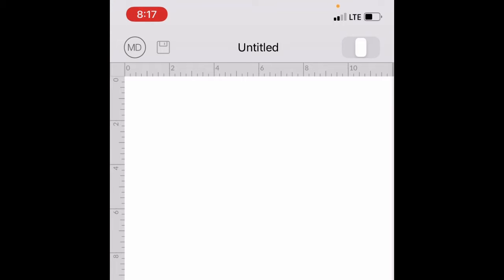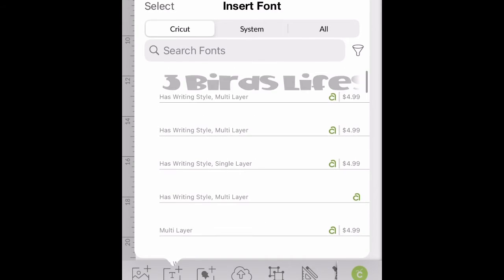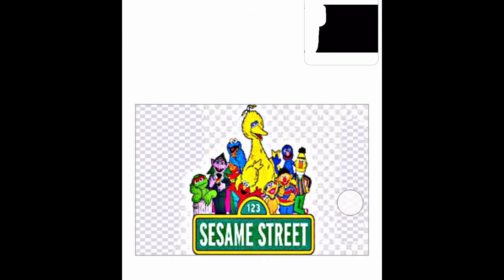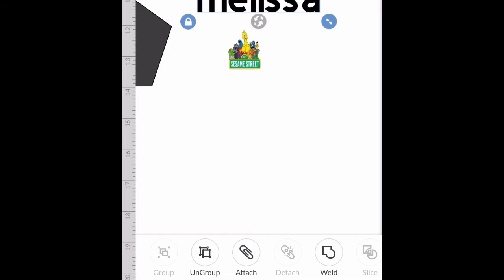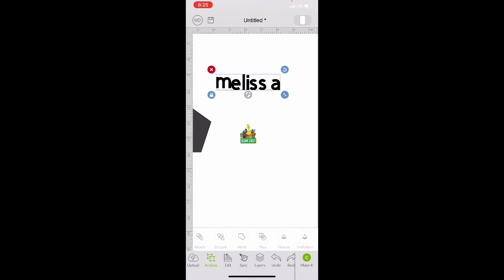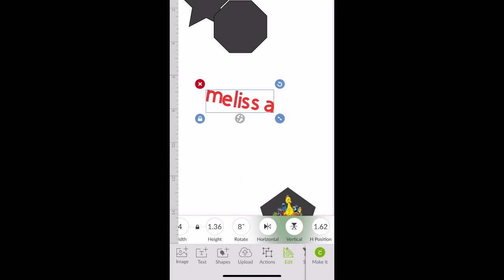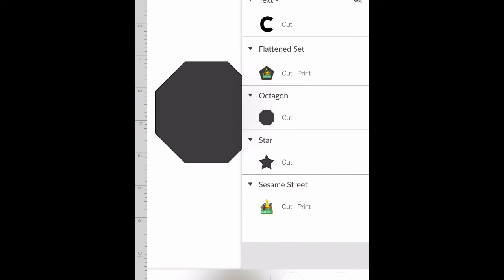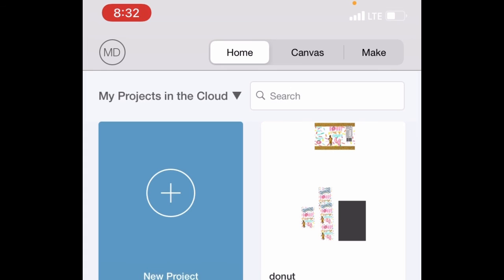DESIGN SPACE APP FOR CRICUT USERS STEP BY STEP GUIDE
In this video learn how to use the design space app. Learn  how to attack letters, flatten images, slice and weld